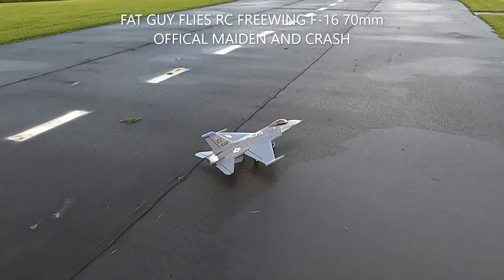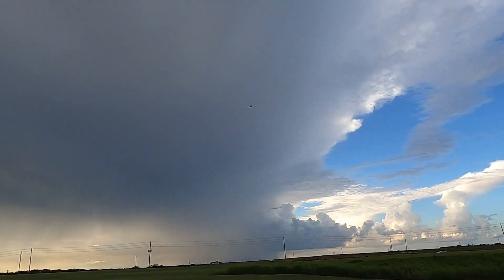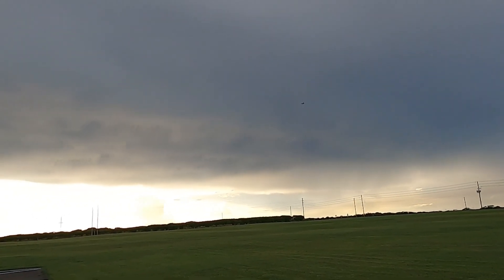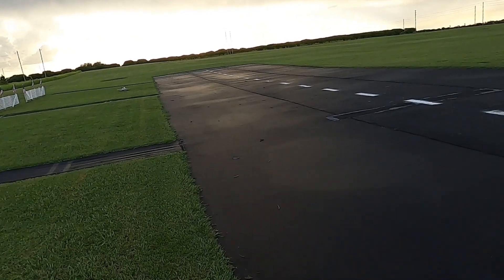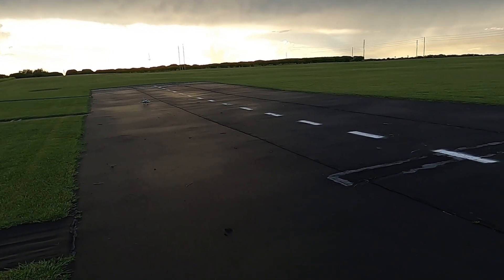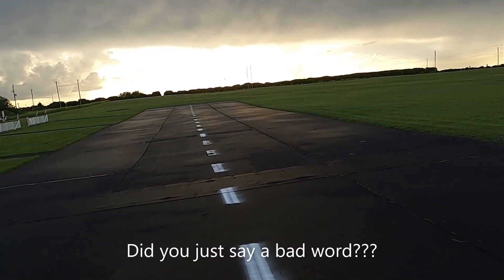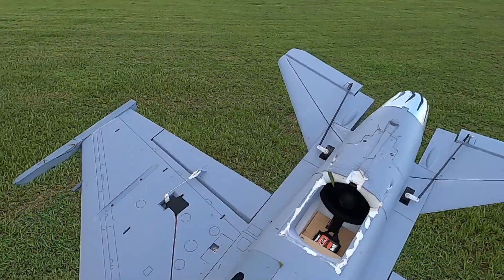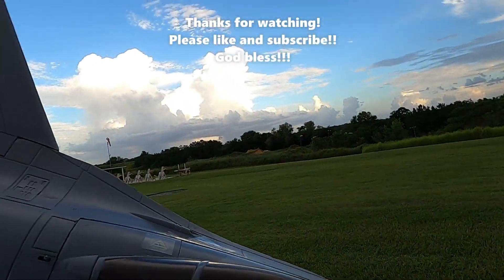EMERGENCY LANDING from nose gear failure! Freewing F-16 70mm by FGFRC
My nose gear failed on my Freewing F-16 70mm  half way through the flight! I had to make an emergency landing in the grass. That sucked but the Freewing F-16 70mm  held up pretty good! still not sure why the nose gear failed,worked fine at the crash site! And to be honest it may have not actually failed i just did not see it.
God bless!!